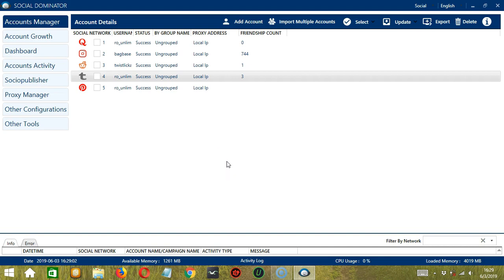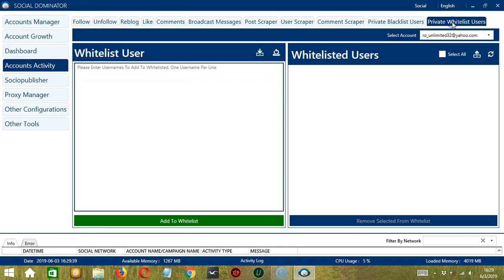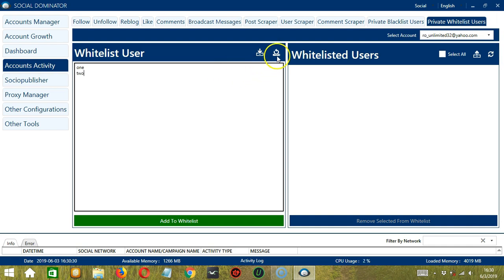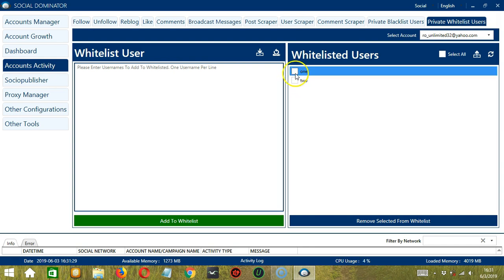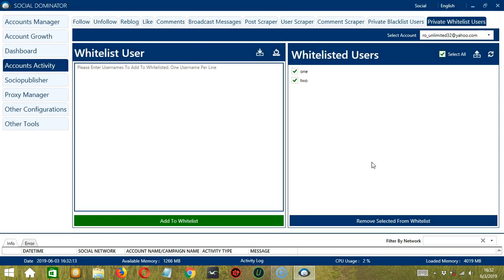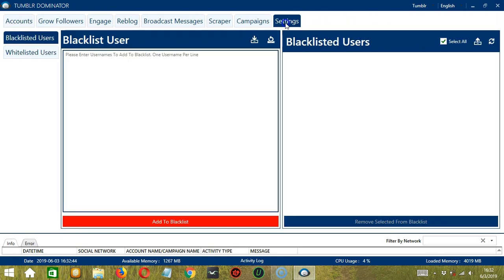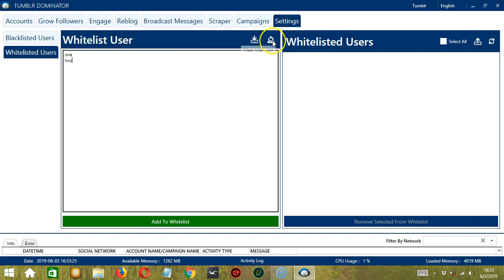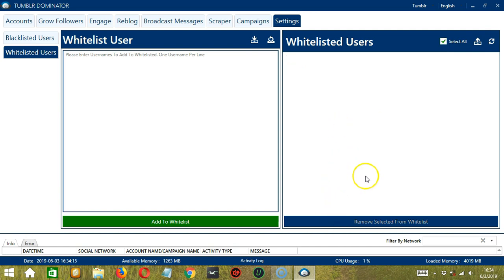How To Auto Whitelist Users On Tumblr using Socinator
This Socinator feature allows to automate whitelist users on Tumblr.